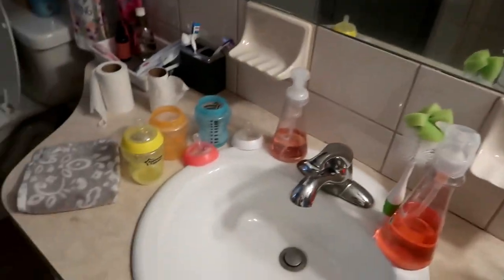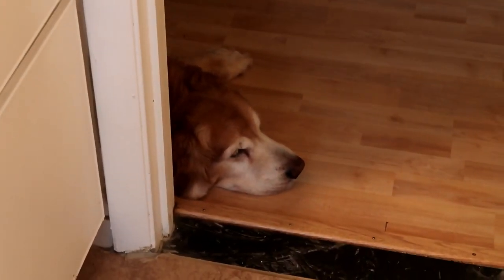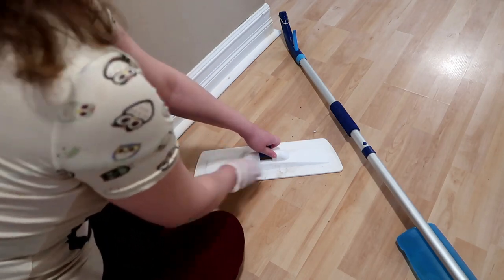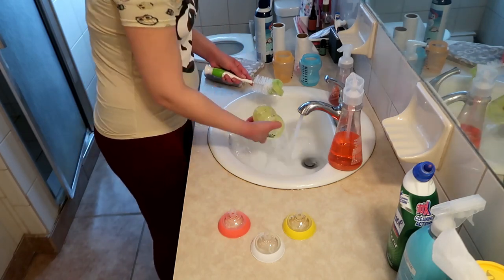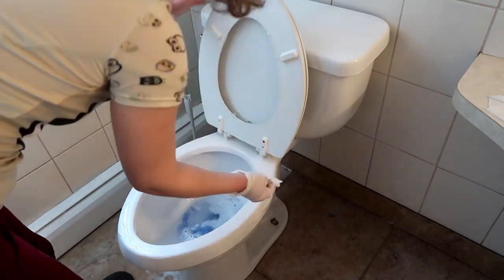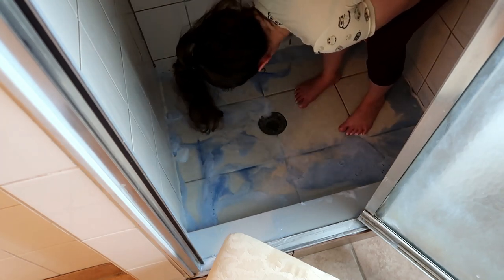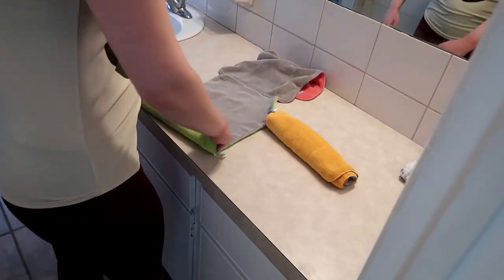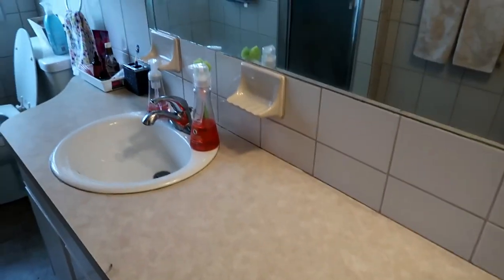BATHROOM DEEP CLEAN ROUTINE // CLEAN WITH ME 2019 // ULTIMATE CLEAN WITH ME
Hey Guys! Today I decided to deep clean my bathroom. I do this about once a month.
Please don't mind my owl pajamas, I wasn't about to change into something else before cleaning my bathroom!

~ Jill